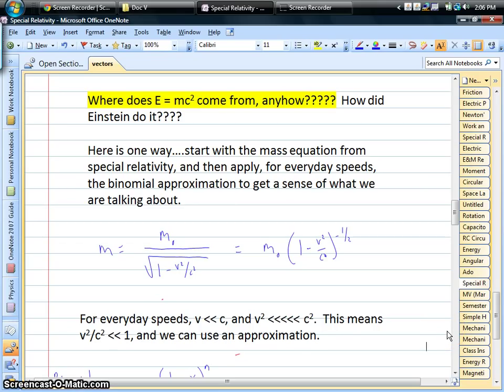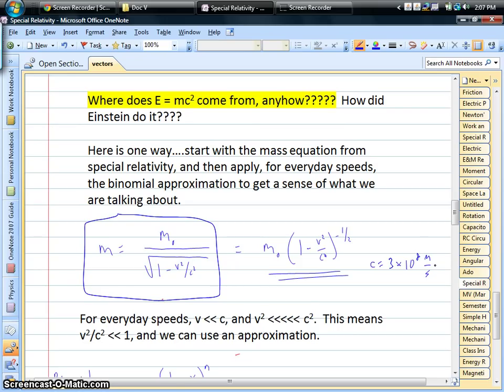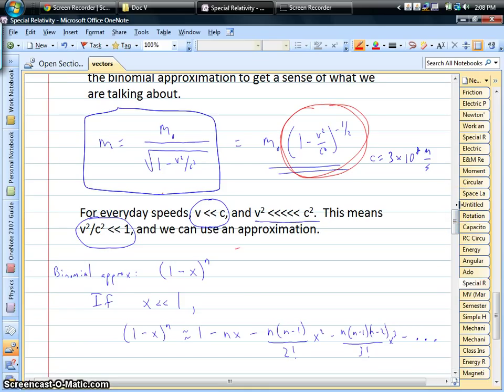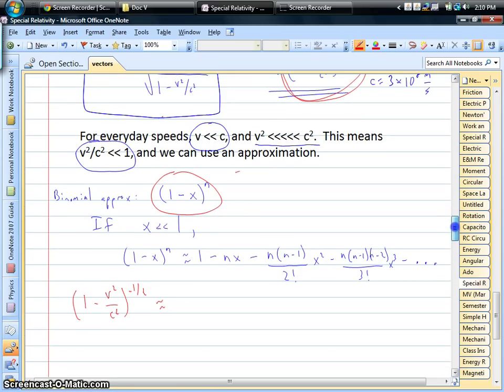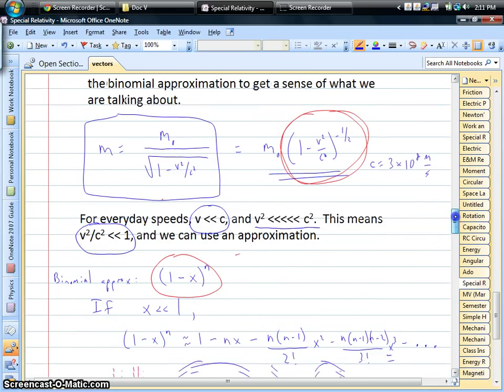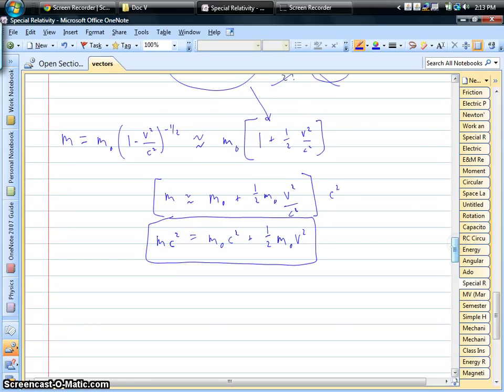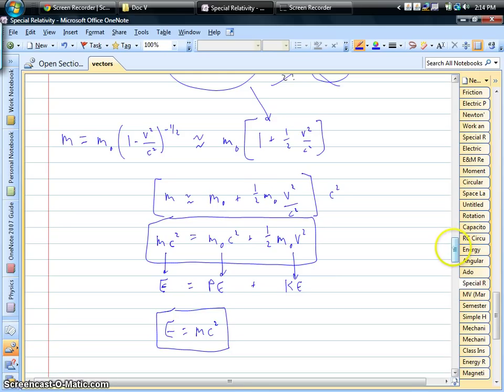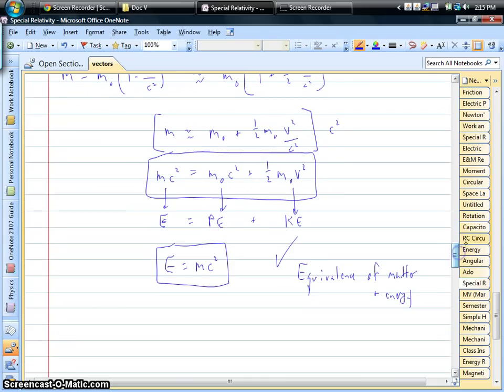Where does E = mc^2 come from, anyhow???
We look at one way to find a connection and equivalency between energy and matter.  Einstein's E = mc^2 is the most famous equation ever written down, so let's check out how to reach this conclusion.  We use everyday speeds and the binomial approximation to do this, so check it out!